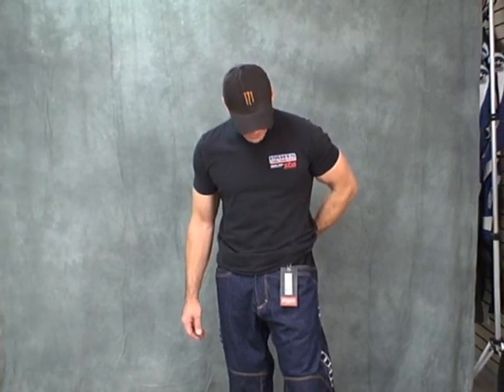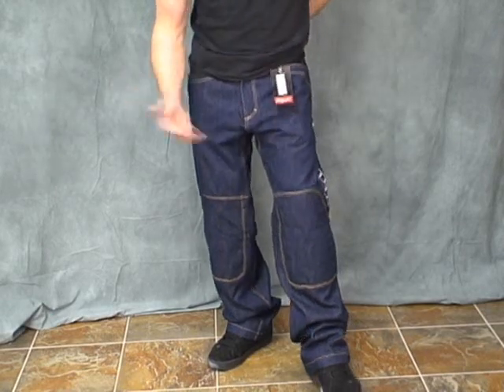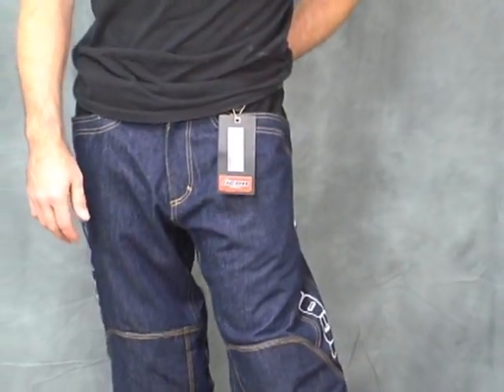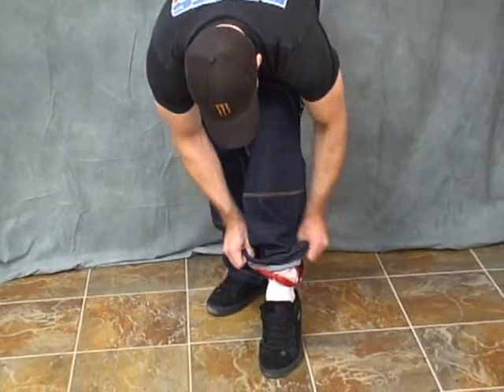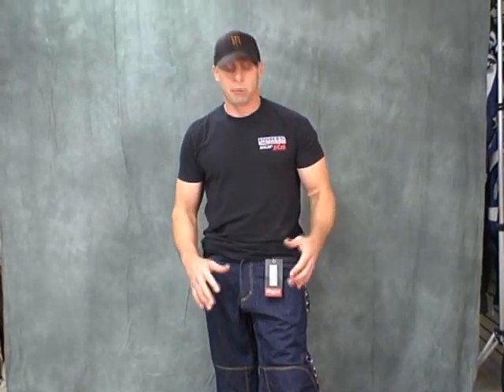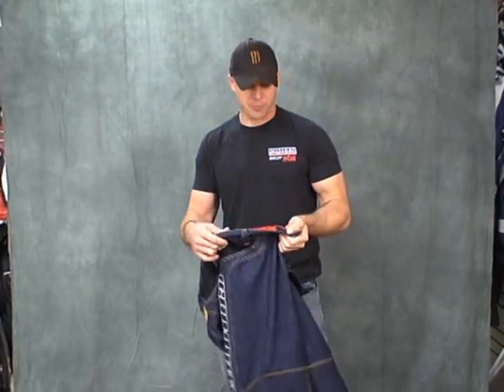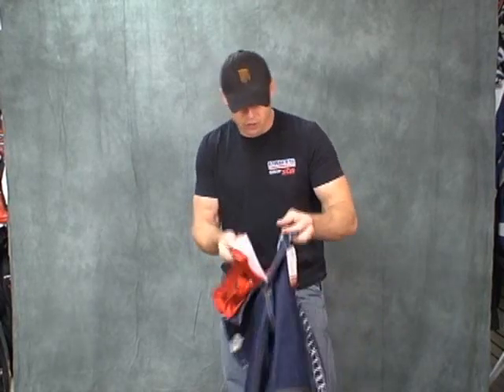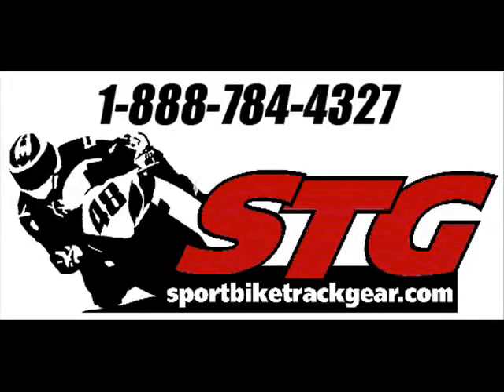Icon Insulated Denim Pant Review from SportbikeTrackGear.com